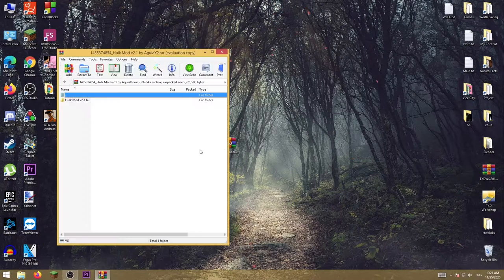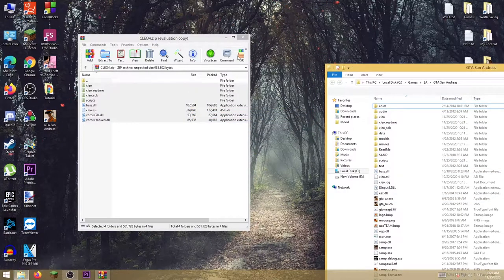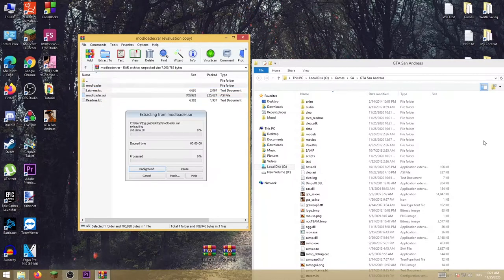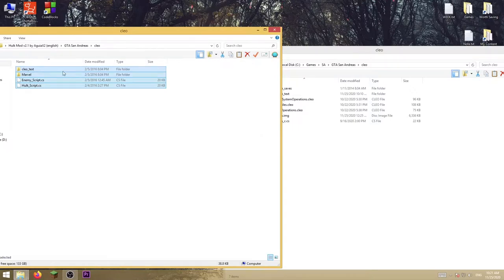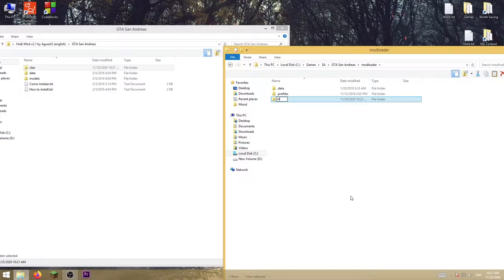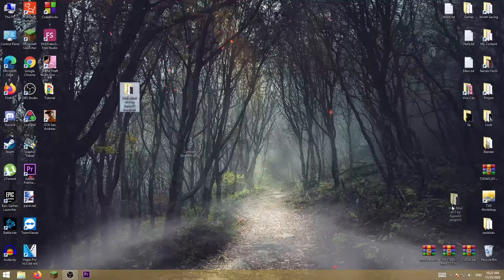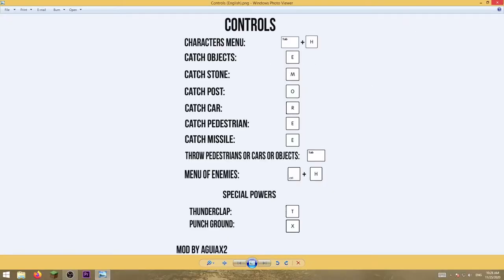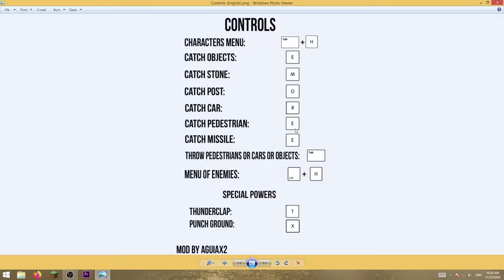How To Install Hulk MOD In San Andreas [2020] +Link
Controls
Characters Menu: Tab + H
Catch Objects: E
Catch Post: O
Catch Car: R
Catch Missile: E
Throw Holding Objects: Tab
Menu of Enemies: CTRL + H
Special Attacks
Thunderclap: T
Punch Ground: X

HULK MOD V2.1

Author: AguiaX2 / Me
Special Thanks to J16D

How to install? (Option 1)
Copy the folder "CLEO" and "DATA" and "MODELS" paste and the Directory of his GTA San Andreas
and Replace (NOTE: USE MORE UPDATED EXAMPLE CLEO CLEO 4.3)

Use the Alci's Editor To install the animations of the Hulk and the Skin
Open Your gta3.img in Alci's Go First to File then Open and Search
His "gta3.img" Go soon after the Down Arrow to matter Animation and Skin
Browse the Skin paste and Animation and Select All and Click Open and then Save
in disket :)

How to install? (Option 2 with ModLoader)
Copy the folder "CLEO" paste and the Directory of his GTA San Andreas

Copy the "MODELS" and "DATA" folder and go in Modloader Folder Your GTA San Andreas
After Create a Folder Example "HULK" and paste Folder "MODELS" and "DATA" it :) and Ready.

how to use Hulk MOD
Secret Hulk Cheat Code in GTA San Andreas [ALL ABILITIES]